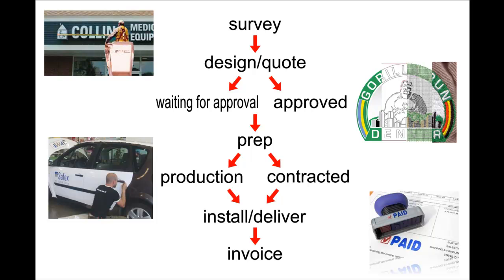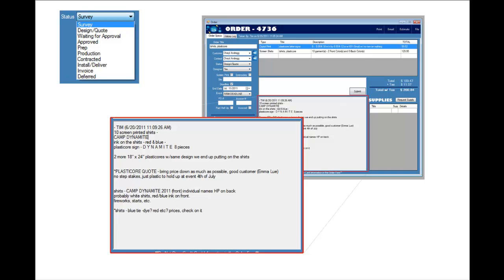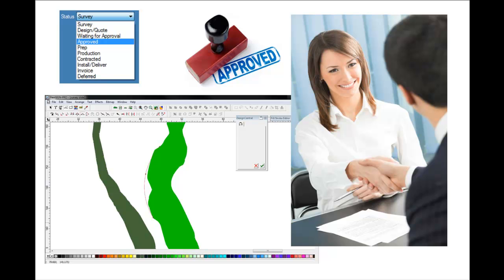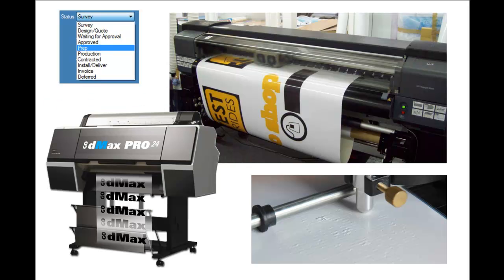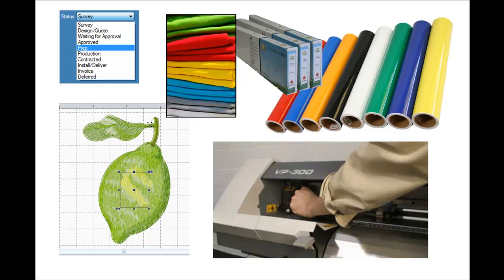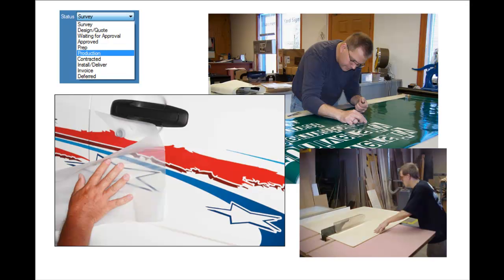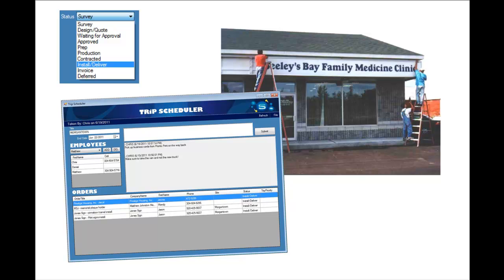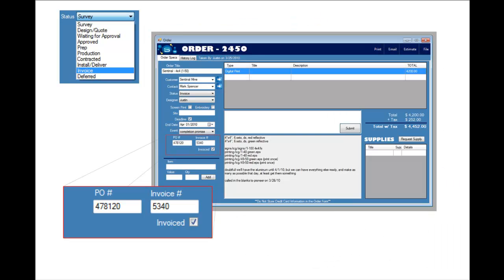Order Status (Explanation of Order stages in Signify)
Signify Software Order Status tutorial for explanation of stages an Order goes through. Enjoy.